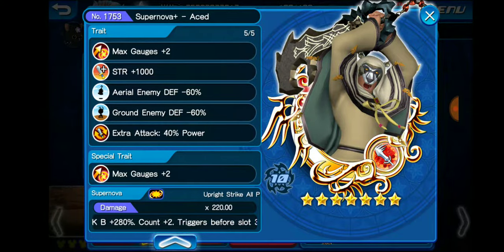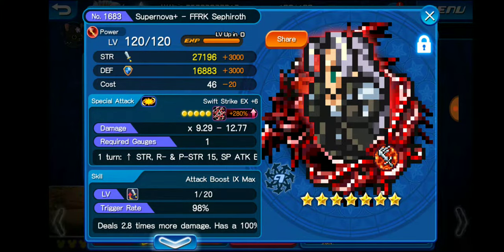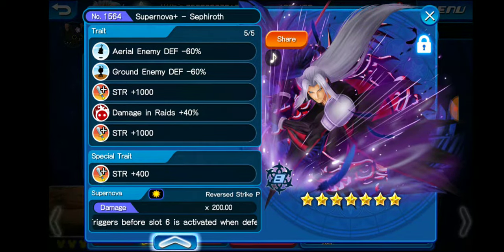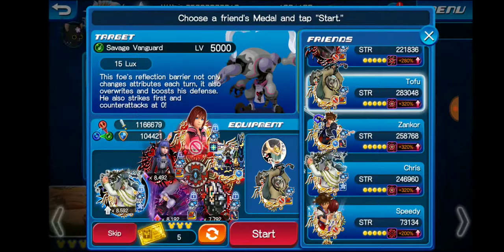KHUx - October's Big Bonus Challenge! Setup/Tips/Tricks